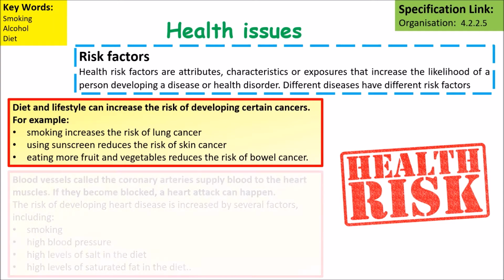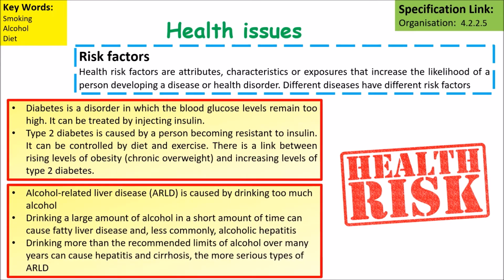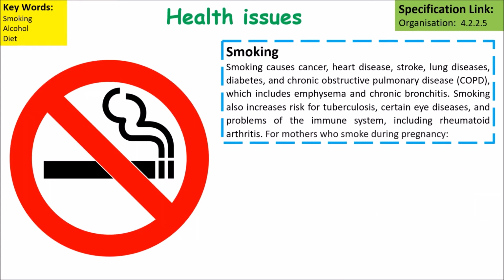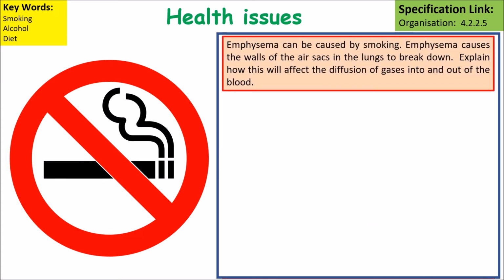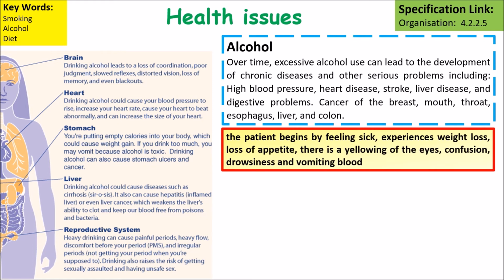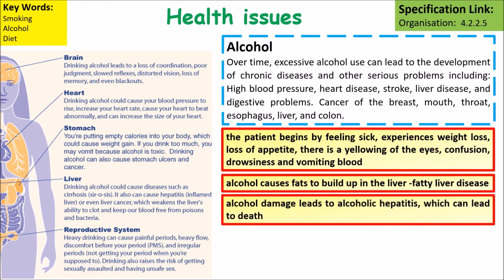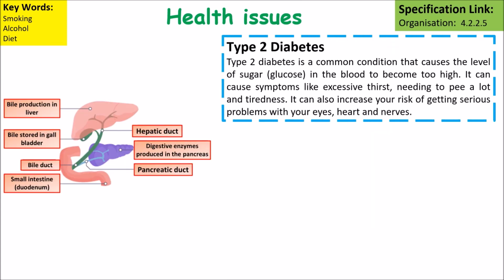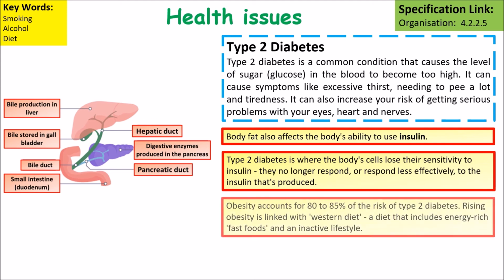GCSE Biology Health Issues Revision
This videos outlines what students need to know about health issues for GCSE Biology